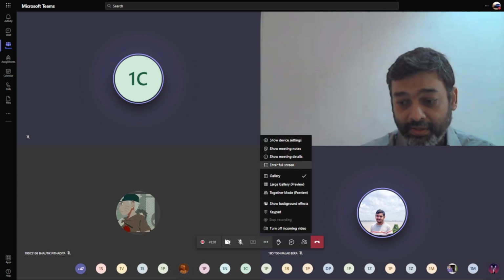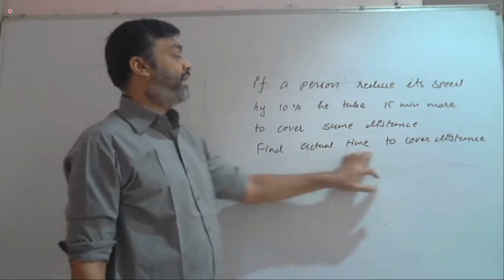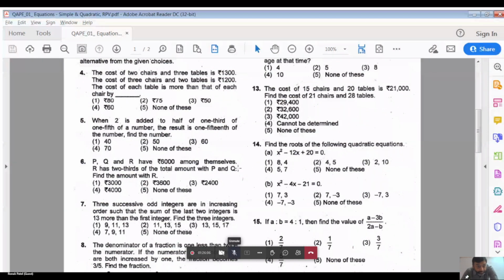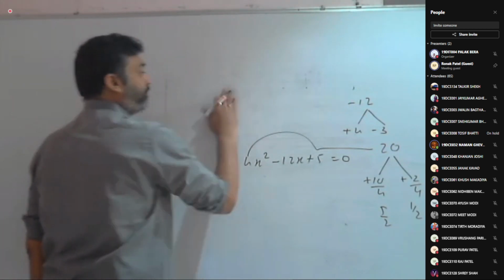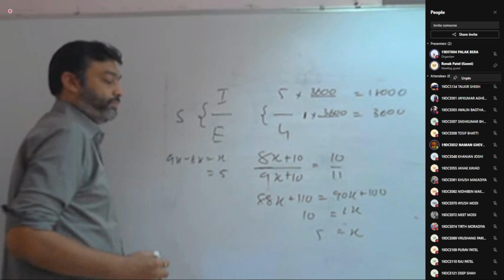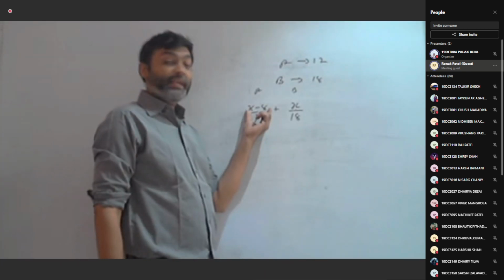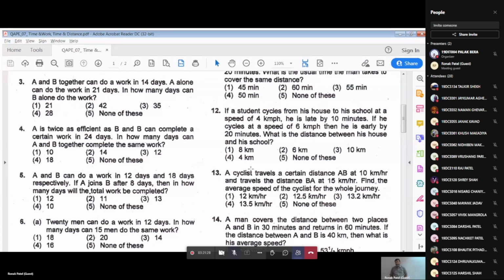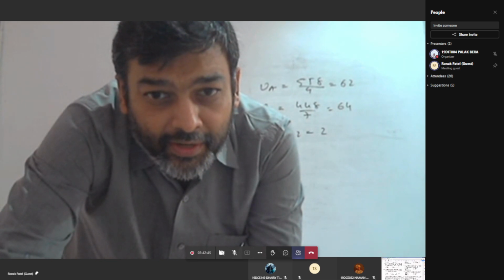StudyForStudy Apptitude Session ~ 6 3 22